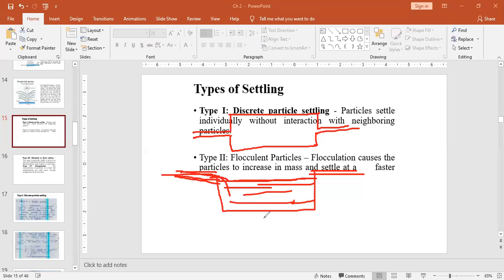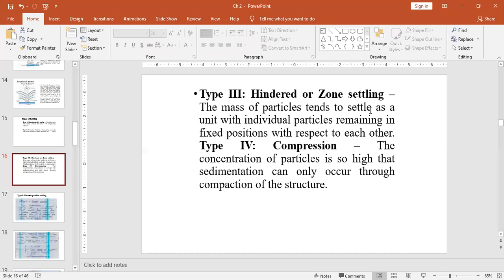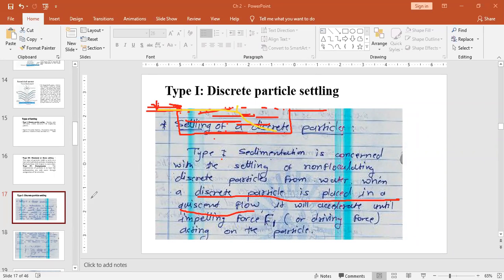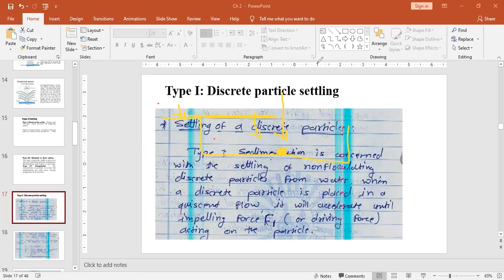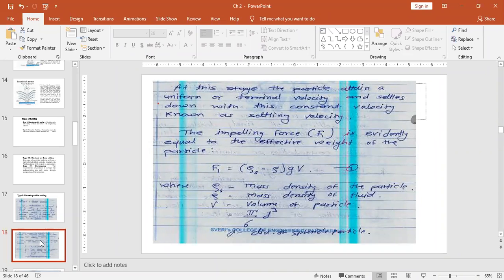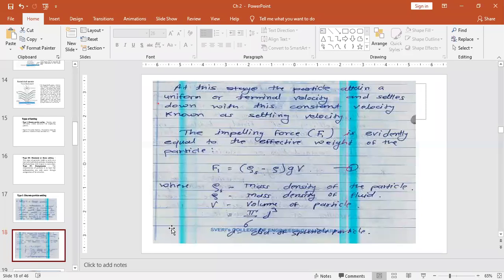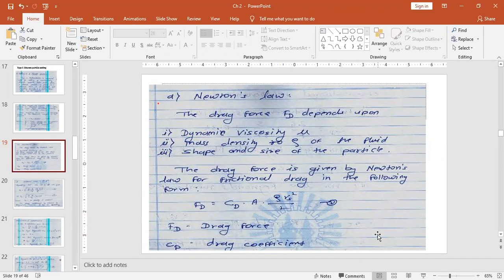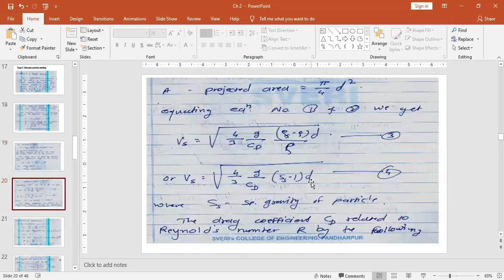Theory of Sedimentation